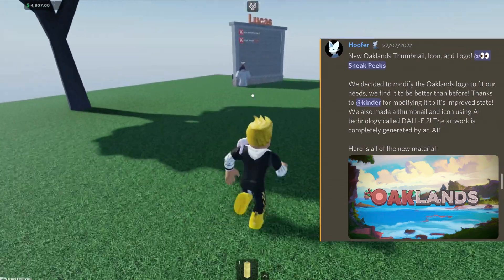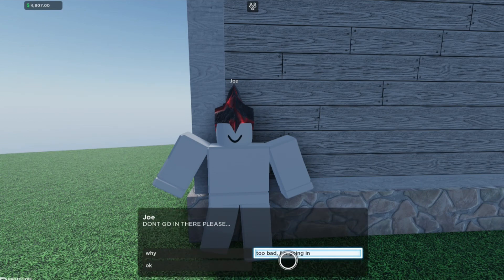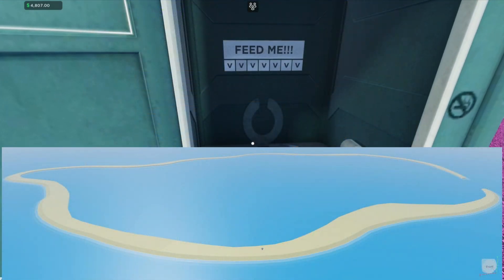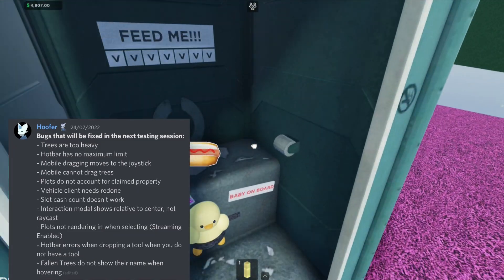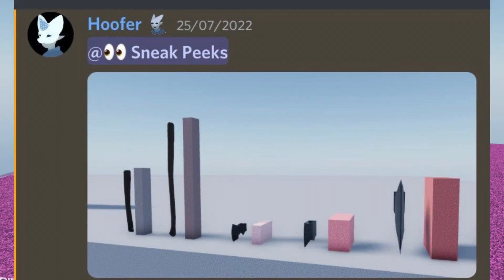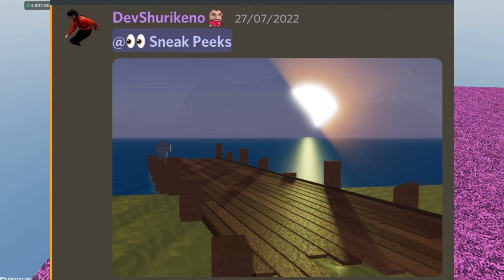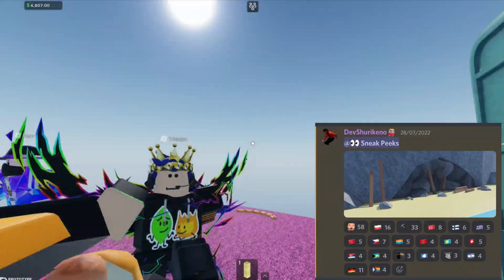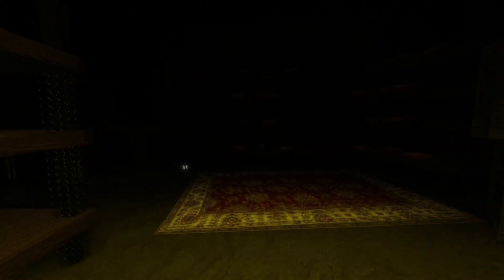New Oaklands Sneak Peeks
Today we talk about Oaklands news! From axe styles to islands shapes we discover and learn what will be coming to Oaklands! You can test oaklands this weekend!!!

Welcome to Oaklands. This game is in a testing phase and is not ready to be released yet. This game is created by the Typical Developers Team. If you would like to check out some of their other projects/games make sure to join their discord

▬▬▬▬▬▬▬▬▬▬ஜ۩۞۩ஜ▬▬▬▬▬▬▬▬▬▬

▬▬▬▬▬▬▬▬▬▬ஜ۩۞۩ஜ▬▬▬▬▬▬▬▬▬▬

*Time Stamps :*
This video has no time stamps

I am currently using Vegas Pro 18.
Videos are Typically rendered at 1080p 60fps. I hope Vegas can provide a better viewing experience! I am working on maintaining high quality videos

▬▬▬▬▬▬▬▬▬▬ஜ۩۞۩ஜ▬▬▬▬▬▬▬▬▬▬

*TAGS*

▬▬▬▬▬▬▬▬▬▬ஜ۩۞۩ஜ▬▬▬▬▬▬▬▬▬▬